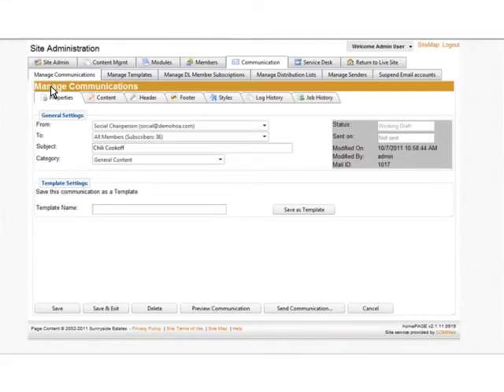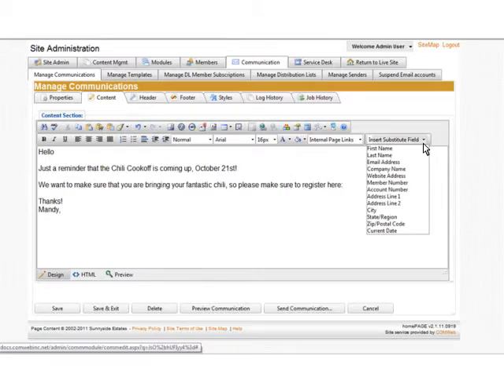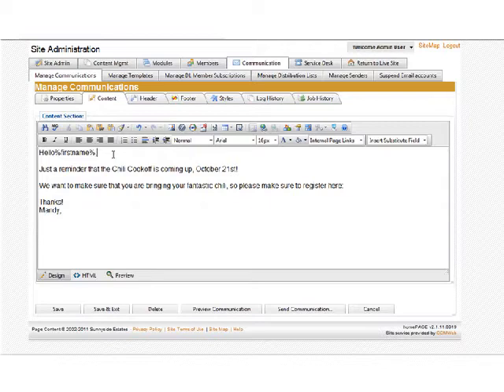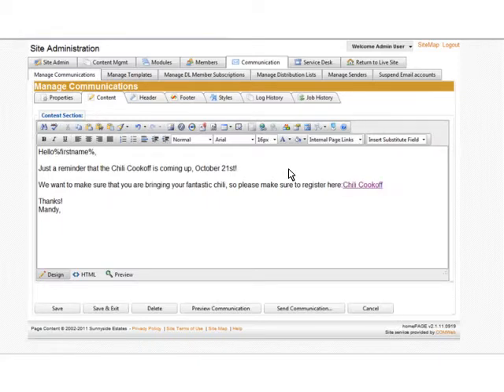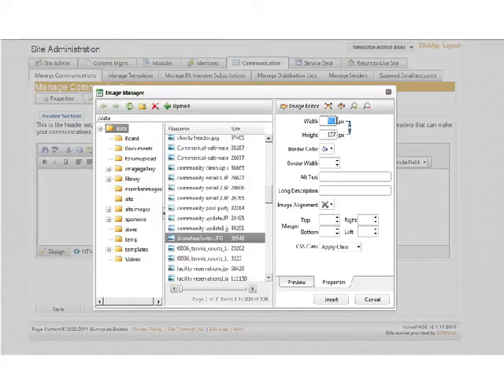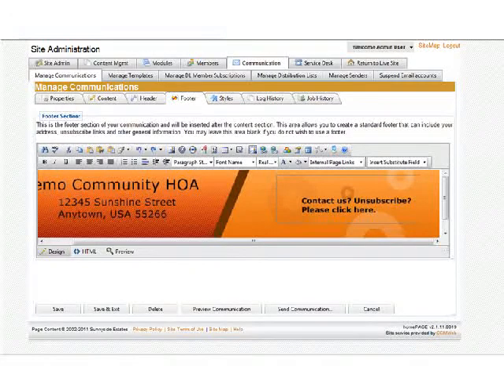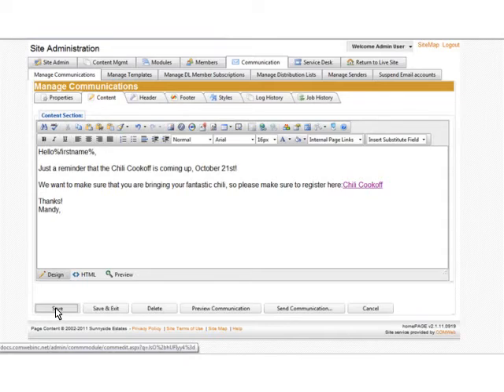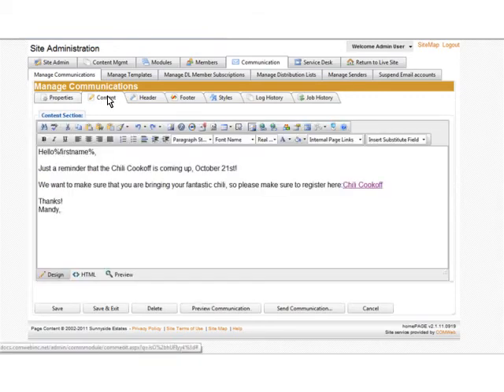Utilizing the Content Editor for pages and communications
How to get the most out of using the Content Editor feature.